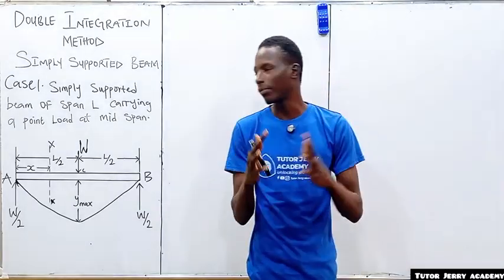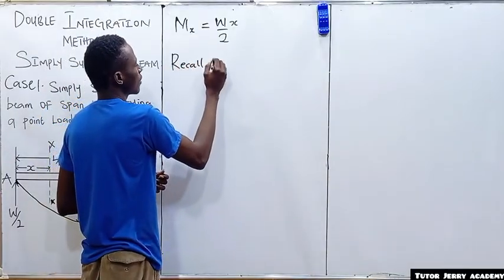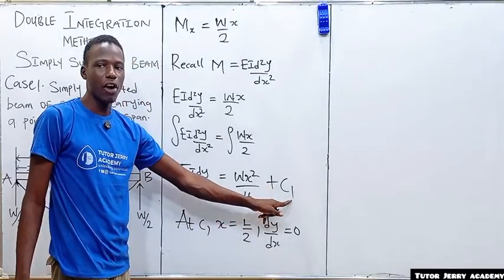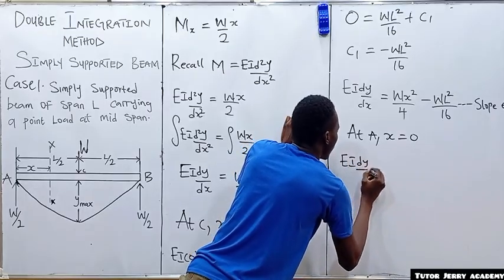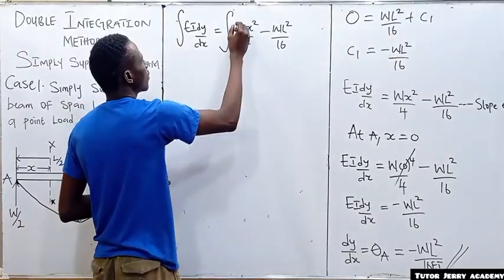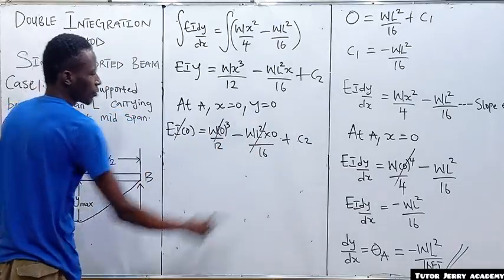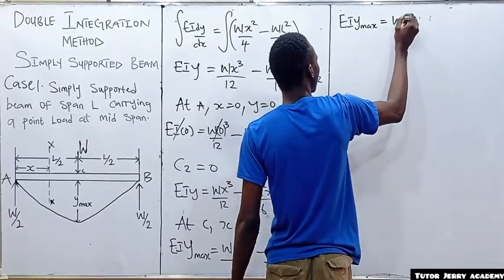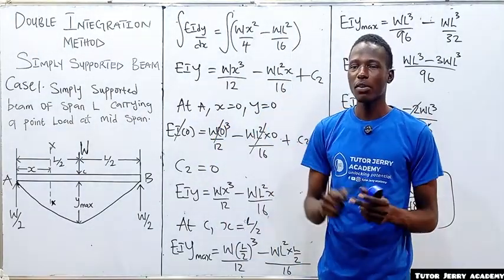Deflection of Beam | Simply Supported Beam with Point Load at Midspan (Double Integration Method)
In this video, we solve a classic beam deflection problem involving a simply supported beam of span L carrying a point load at the midspan using the double integration method.
This is one of the most important and frequently examined cases in Strength of Materials and Structural Analysis.
In this lesson, you will learn how to:
1.Draw the correct free body diagram of a simply supported beam
2.Calculate the support reactions
3.Write the bending moment equation for the beam
4.Apply the beam differential equation
5.Perform double integration step by step
6.Apply appropriate boundary conditions at the supports
7.Determine the maximum deflection at the midspan
8.Understand the slope and deflection variation along the beam

The explanation is clear, methodical, and exam-oriented, making it ideal for students preparing for university exams, GATE, FE, and other engineering assessments.
This video is part of the Deflection of Beam playlist on Tutor Jerry Academy, where all major beam deflection cases are treated in a simple and systematic manner.
👉🏽 Watch till the end to master simply supported beam deflection problems